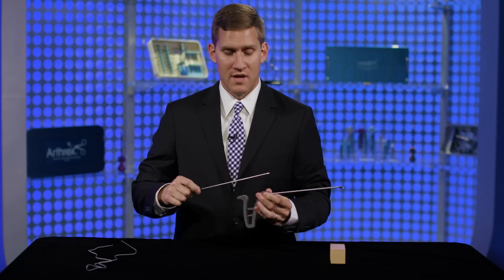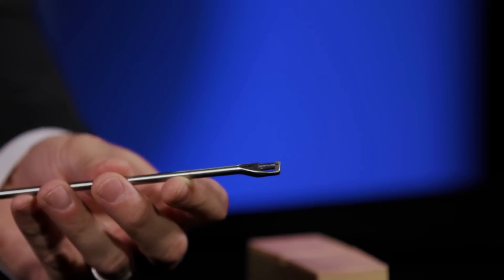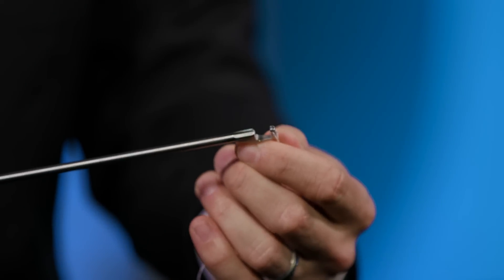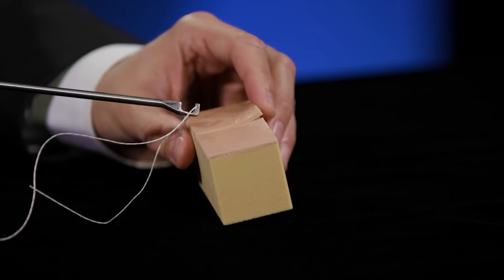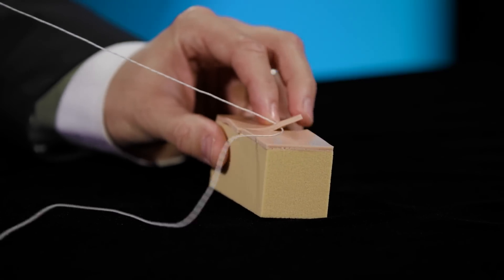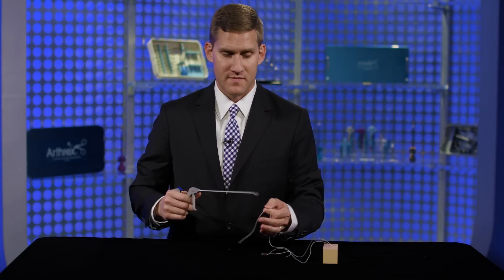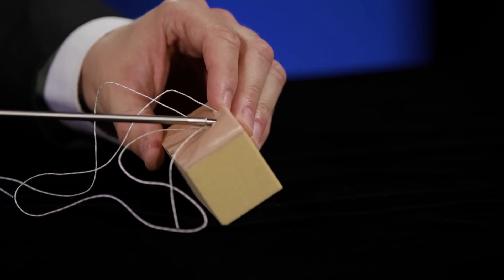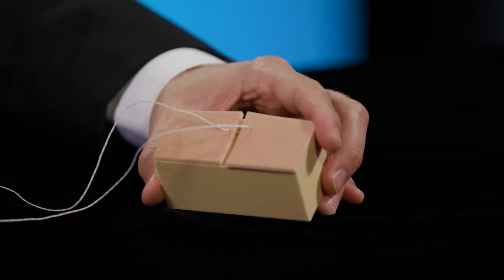CapsuleClose Scorpion™ Suture Passer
John Gualdoni (Arthrex® Product Manager, Knee and Hip Arthroscopy) highlights the features and benefits of the CapsuleClose Scorpion™ suture passer designed for single portal arthroscopic capsular closure of the hip. This one handed, self‐retrieving device minimizes the amount of surgical steps and provides a fast and simple way to close the capsule at the end of a hip arthroscopy.